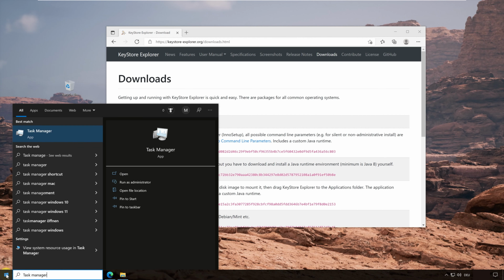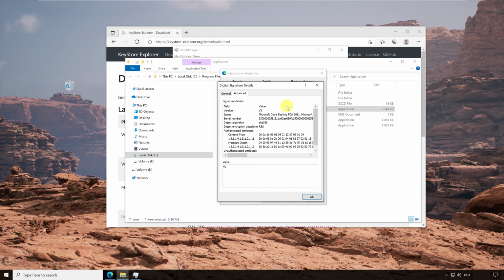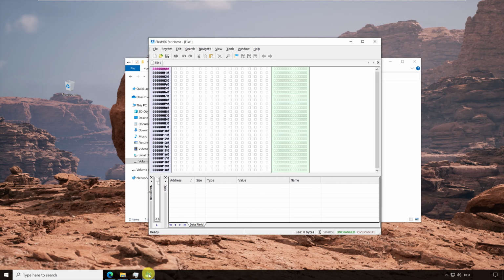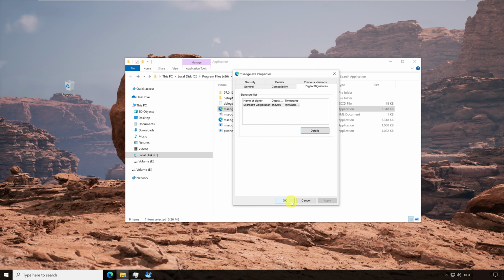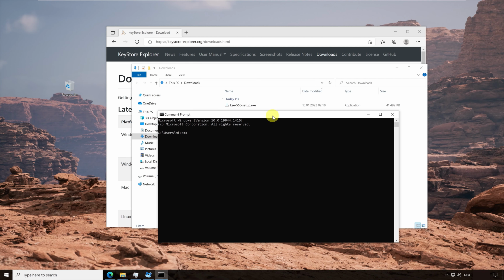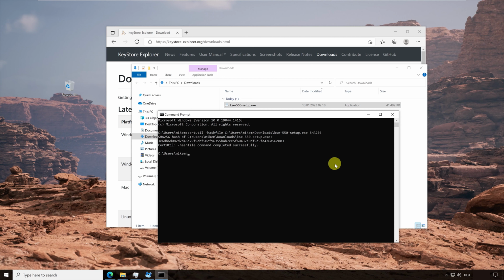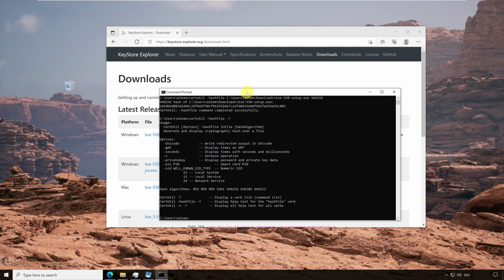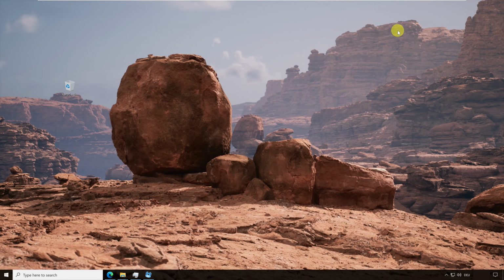1.5.2 Practical Exercise - Verify hash values in Windows - encryption simply explained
In this video I show you in the first part how you can check the signatures of Windows processes. In the second part I show you how you can calculate hash values over files with the Windows tool.

Timestamp
00:18 Start
00:54 Integrity of a windows process
02:47 Manipulation of a signed windows process
04:10 Check manipulated process files
04:42 Calculate hash values in Windows
05:39 Start hash calculation tool
07:39 Supported hash algorithm
08:54 Conclusion